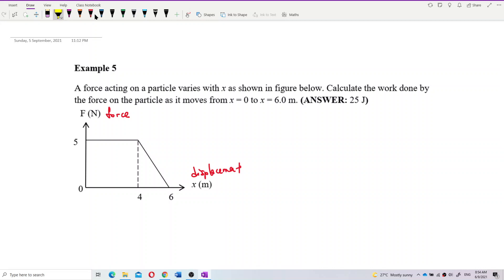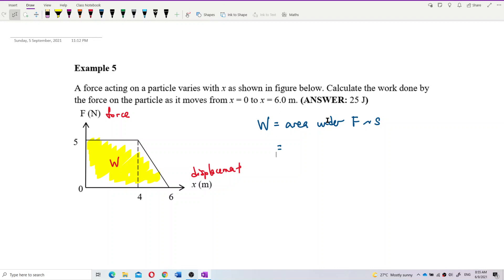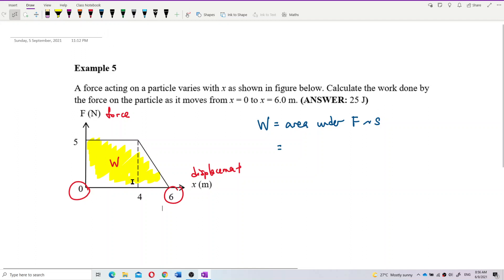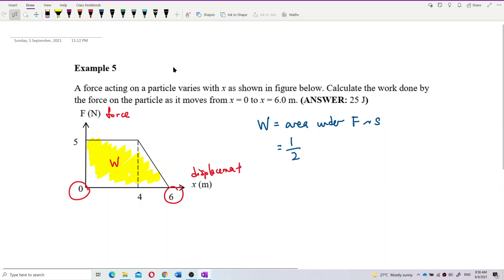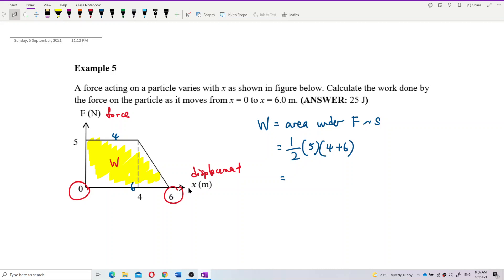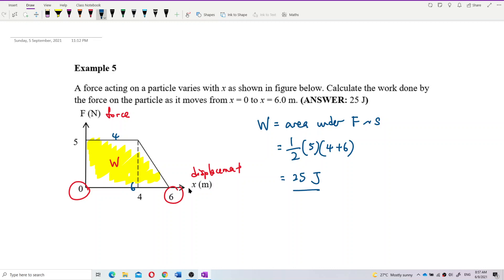Matriculation Physics: Work (Q8)